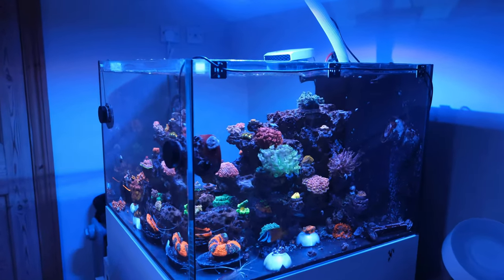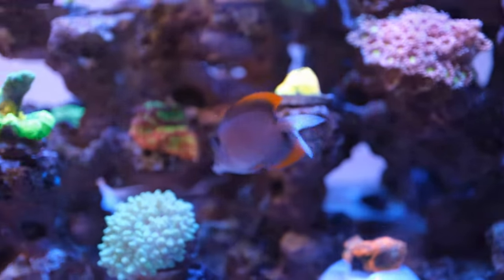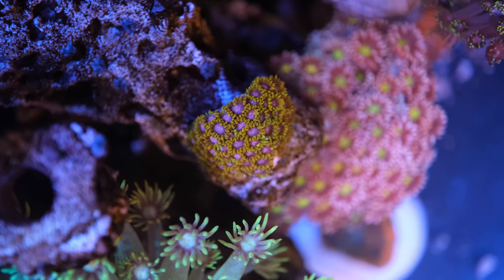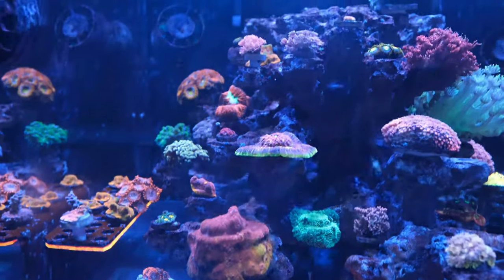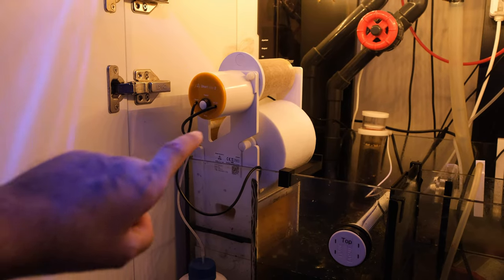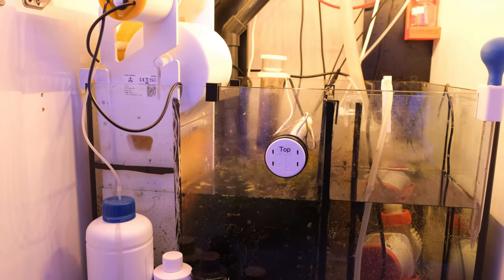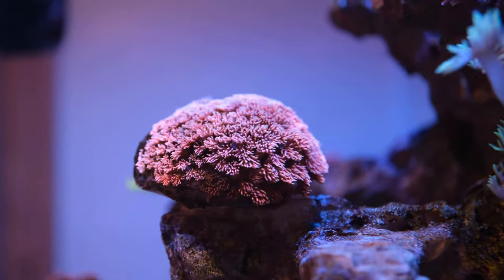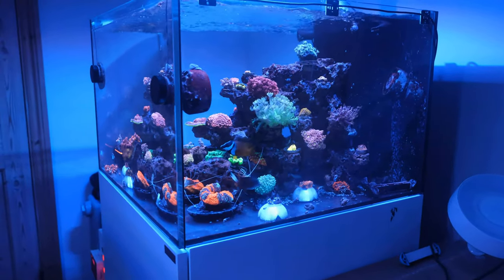Waterbox LPS Tank Update: How I Keep Gonis, Kalkwasser Update & More!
Join me for a 7 month update on the LPS Waterbox tank and I'll tell you how to keep goniopora corals, how I'm getting on with kalkwasser and lots more! I've had success with gonis for about a year now, including 6 months of goni success on this tank.

Buy UK coral frags at PrestigeReef.co.uk

Fujifilm XT-4
16mm F1.4
80mm F2.8 macro shorturl.at/uvMN7
Fujifilm X-S10 shorturl.at/aQ169
18mm F2 shorturl.at/AX489

Sliders
iFootage Nano

0:00 Intro
0:30 Fish update
3:07 How to keep goniopora corals
5:06 Kessil a360x with AI Blades
6:20 Tunze Aquawind 2 update
6:55 The sump
8:55 Kalkwasser update
11:01 Bare bottom update